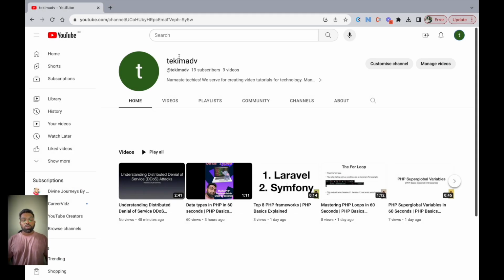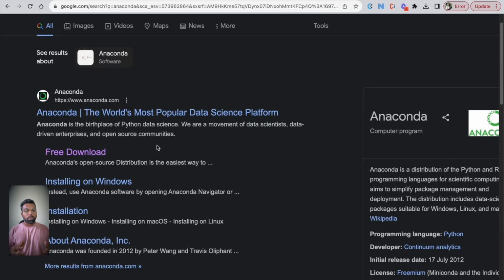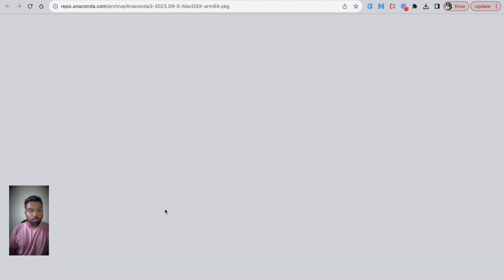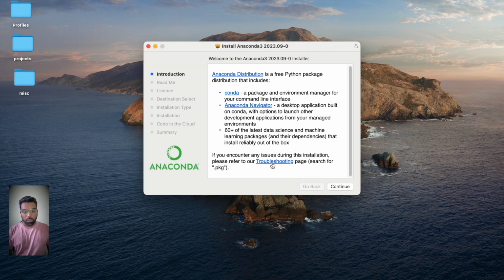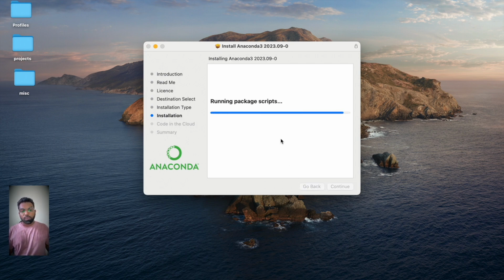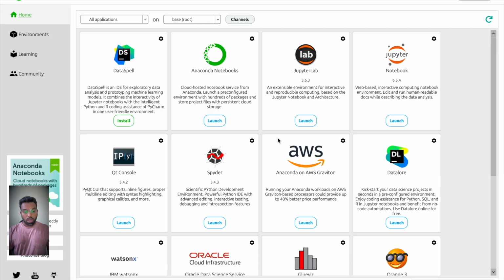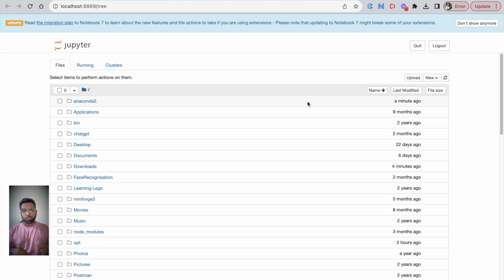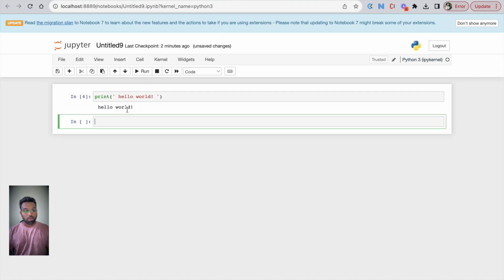How to Install Anaconda on Macbook M1 M2 | Installing Jupyter Notebook on Mac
🚀 Welcome to @tekimadv  – Bit by Bit, Let's talk code! 🚀

In today's tech-packed tutorial, we're delving into the heart of data science and programming with a guide on 'How to Install Anaconda' and set up Jupyter Notebook on your Mac. Anaconda is a game-changer, bundling Python, Jupyter Notebook, and various essential libraries, making it a must-have for any coding enthusiast or data scientist.

🔧 What You'll Learn:

Anaconda Installation: We'll guide you through the seamless installation of Anaconda, ensuring you have a robust Python environment ready to roll.
Jupyter Notebook Setup: Step-by-step instructions on installing and configuring Jupyter Notebook within your Anaconda environment.
Essential Libraries: Discover key Python libraries pre-packed with Anaconda, enhancing your coding capabilities from day one.
Tips and Tricks: Uncover insider tips and shortcuts to turbocharge your Jupyter Notebook experience.
🖥️ Why Anaconda and Jupyter?
Anaconda provides an all-in-one solution, simplifying the setup process and allowing you to focus on what you do best – coding! Jupyter Notebook, on the other hand, is a dynamic tool for creating and sharing documents that contain live code, equations, visualizations, and narrative text, perfect for data exploration and visualization.

Efficiency: We streamline the installation and configuration process, ensuring you can start coding right away.
Comprehensive: From installation to practical usage, we cover all bases, making this tutorial suitable for beginners and experienced developers alike.
Empowerment: By the end of this video, you'll have a powerful coding environment at your fingertips, ready to tackle any project.